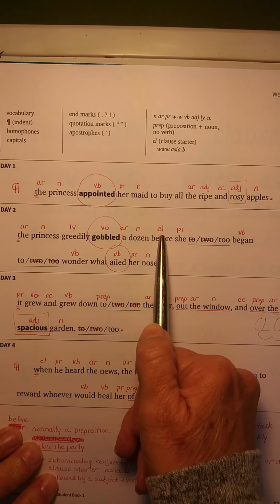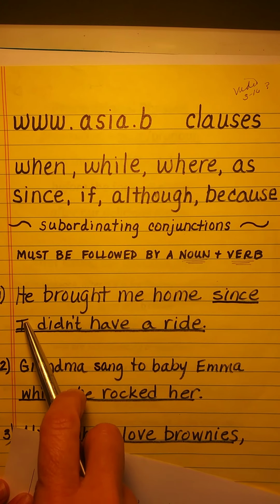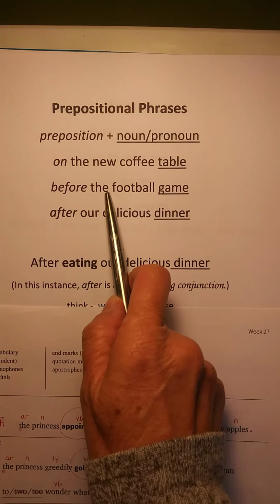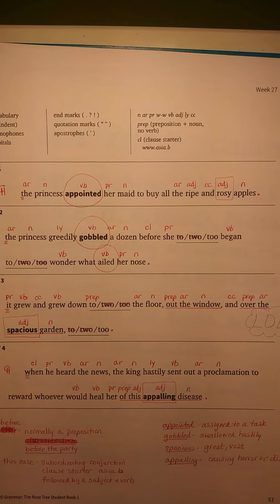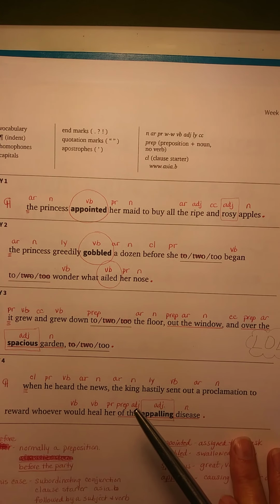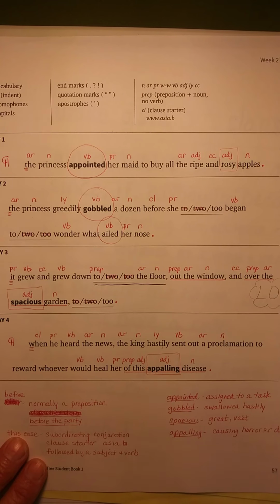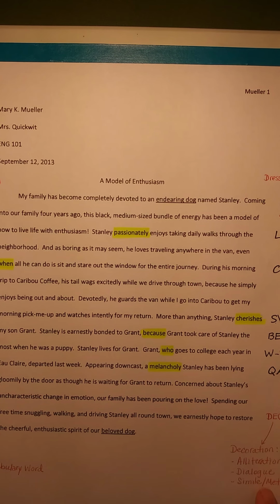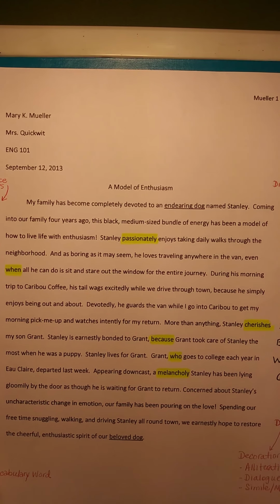April 22, 2020